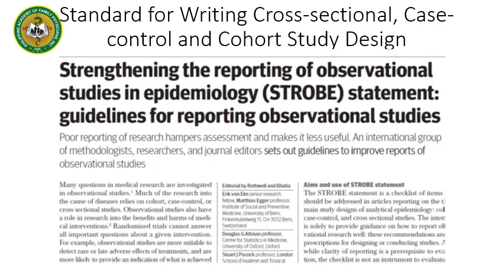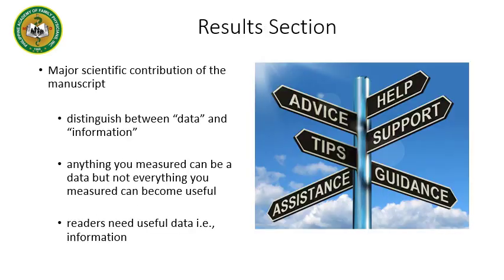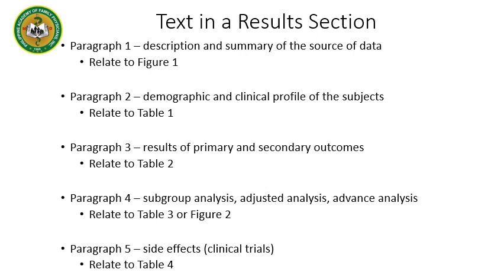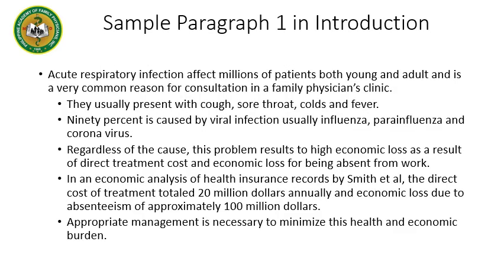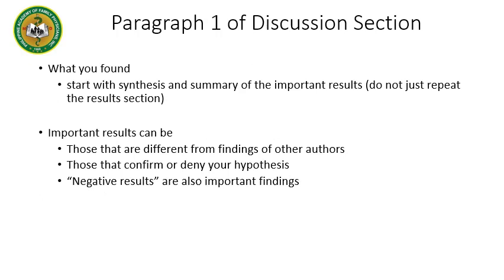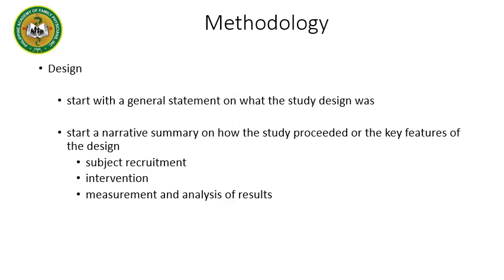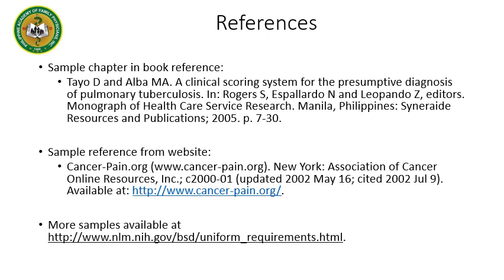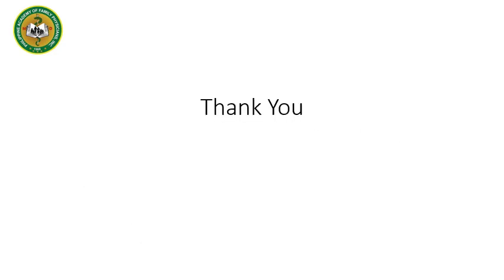129347858Writing a Biomedical Research Paper